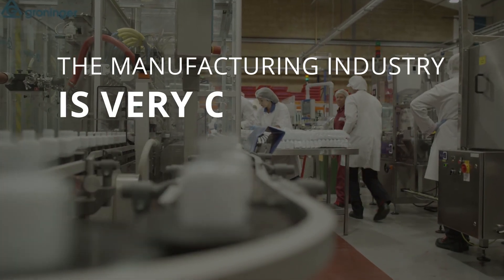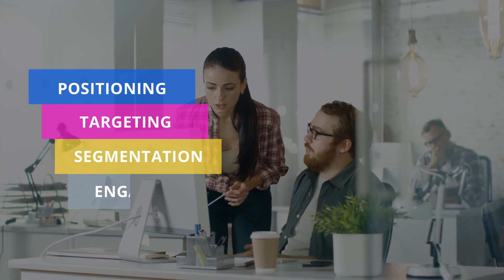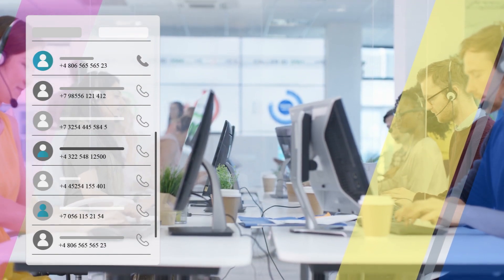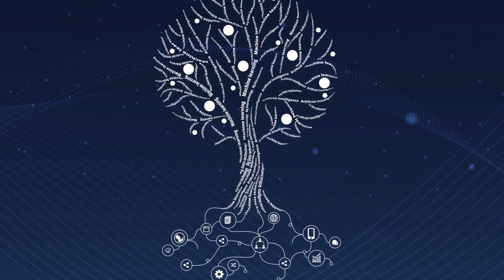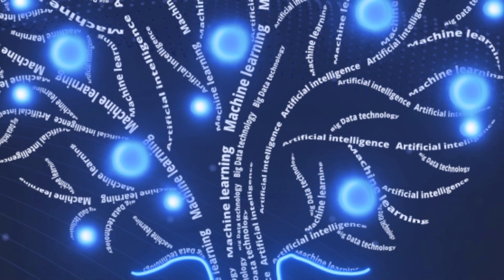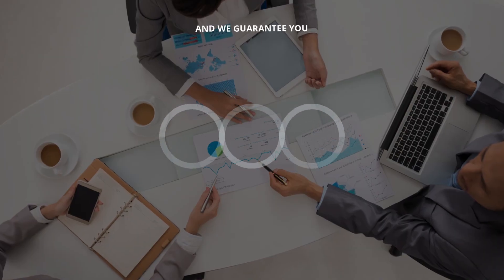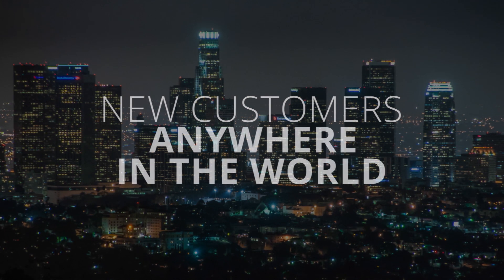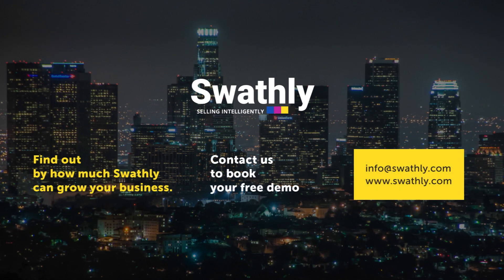Swathly - Selling intelligently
Swathly is a sales intelligence software that optimizes selling processes for the manufacturing industry by using big data analysis and machine learning technology.